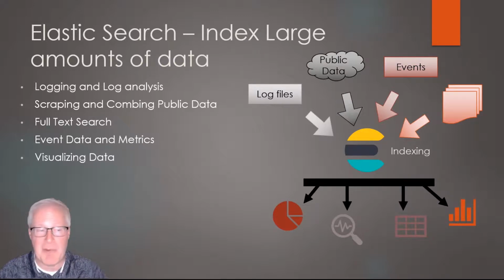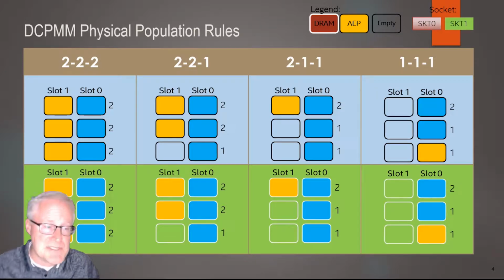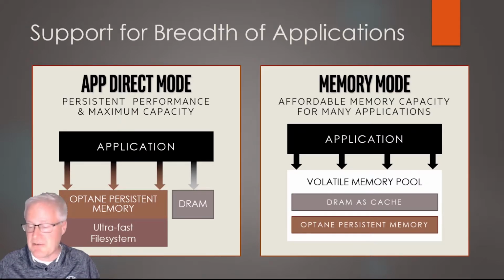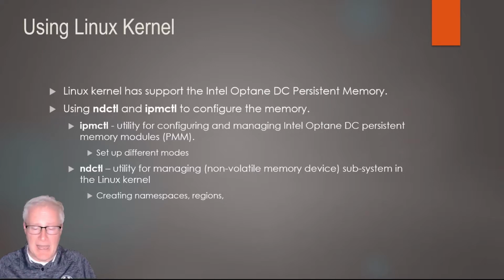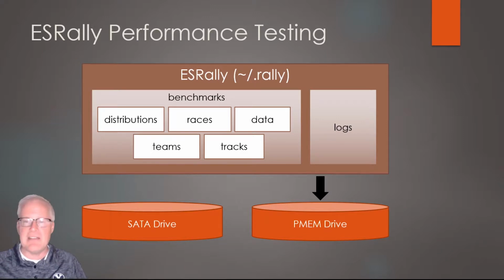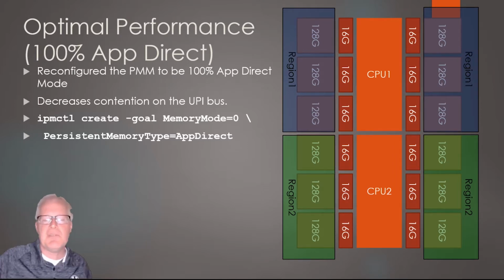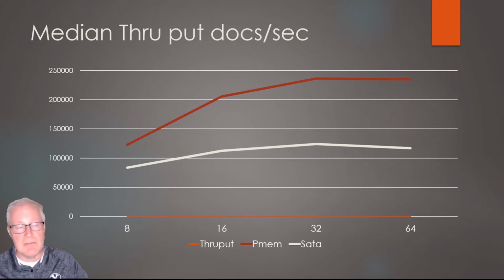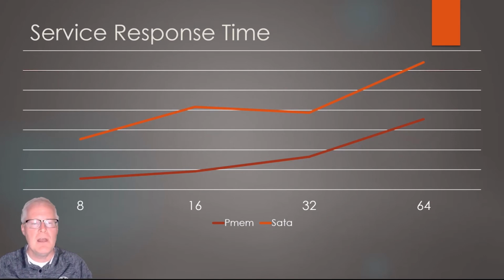VideoCast 1:6 - Elastic Search and DCPMM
Intel's new Persistent Memory technology has three modes of operation. One as an extension of your current memory. Imagine extending your server with 9TBytes of Memory. The second is called AppDirect mode where you can use the Persistent Memory as a persistent segment of memory or as a high-speed SSD. The third mode is called mix mode. In this mode, a percentage of the persistent memory is used for AppDirect and the other to extend your standard DDR4 Memory. When exploring this new technology, I realized that I could take the persistent memory and use it as a high-speed SSD. If I did that could I increase the throughput of my ElasticSearch Server? So I set up a test suite to try this out.